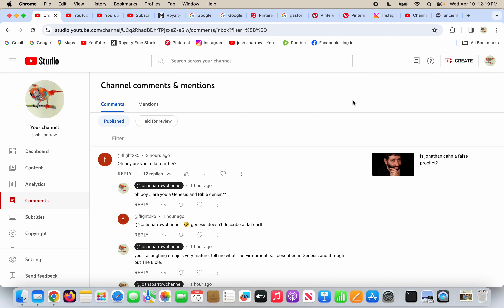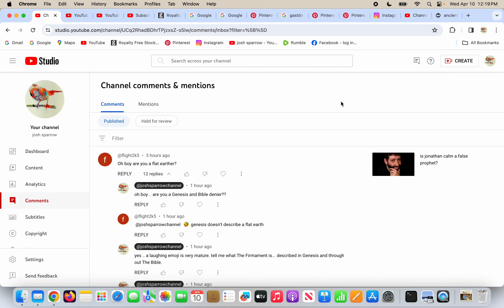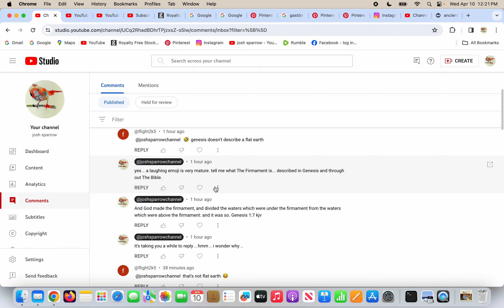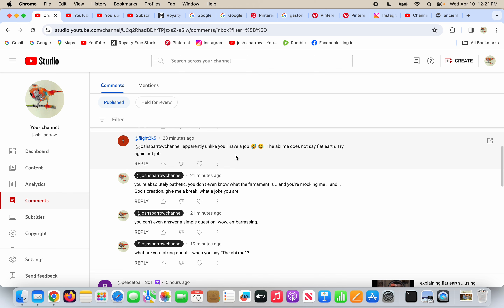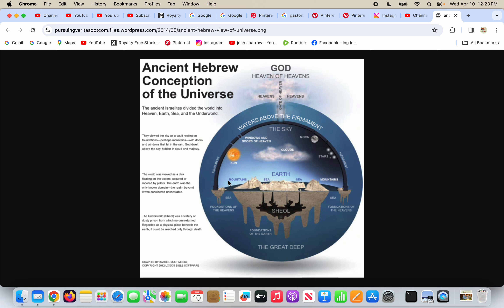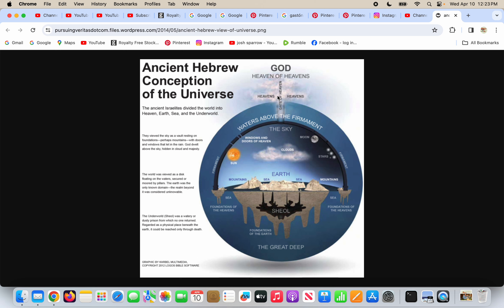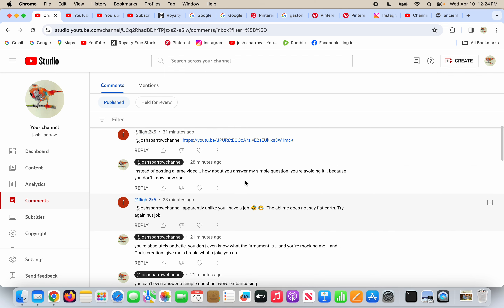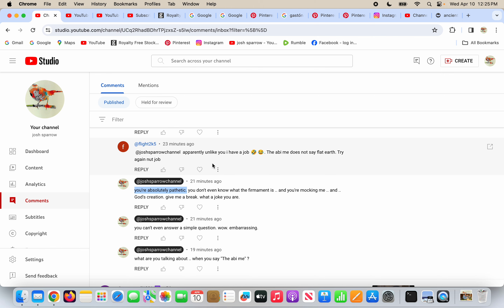"Oh boy are you a flat earther?" featuring flight2k5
And God made the firmament, and divided the waters which were under the firmament from the waters which were above the firmament: and it was so. Genesis 1:7 kjv